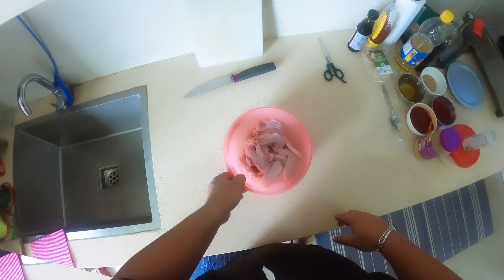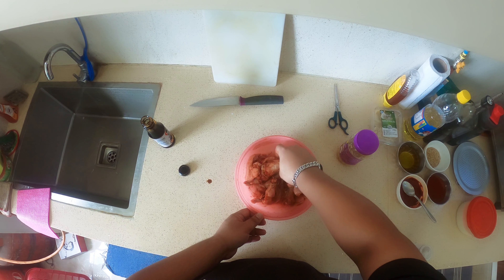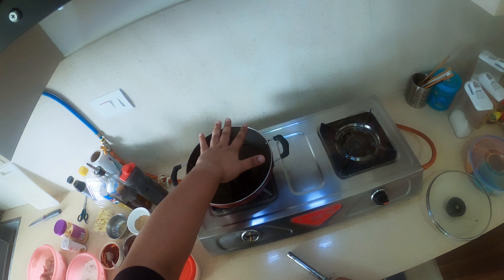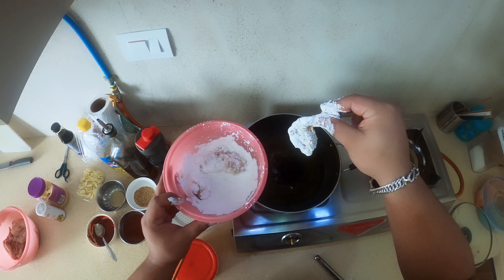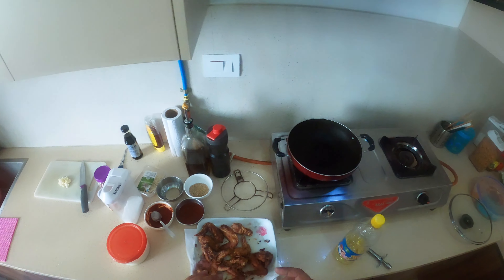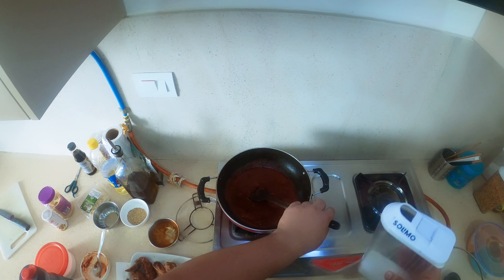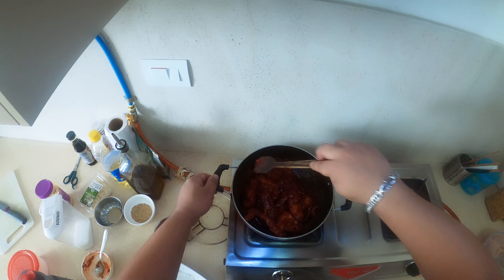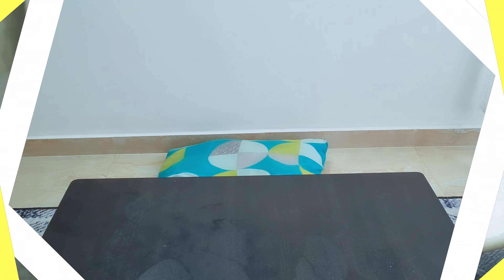VLOG 16 - KOREAN FRIED CHICKEN||The Real KFC||Korean Fried Wings||Cooking Vlog||Weekend Vlog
Hi Everyone!!!

Back here with another vlog and it's a cooking vlog for you all.

Home made world famous Korean Fried Chicken the real KFC 🍗 for you all.

Hope you guys will enjoy the vlog and try the recipe!!!

Regards
Your Lazy Ass Common Man!!!
Cheers!!!